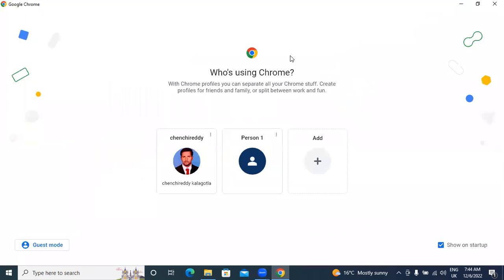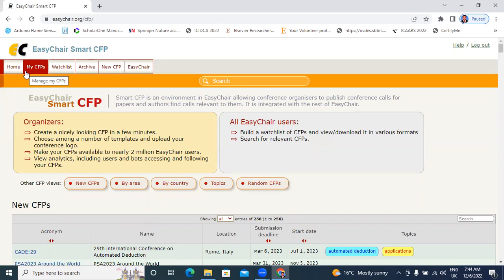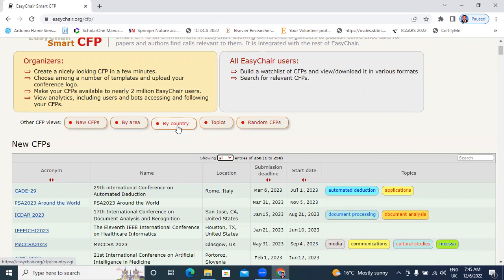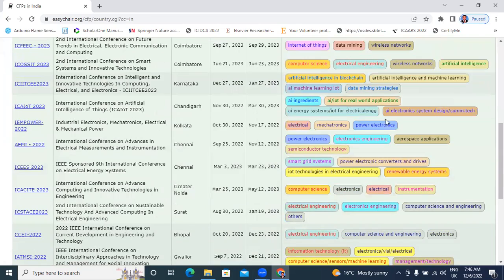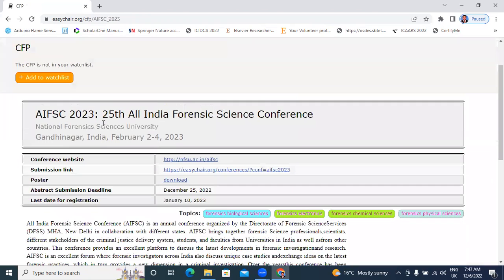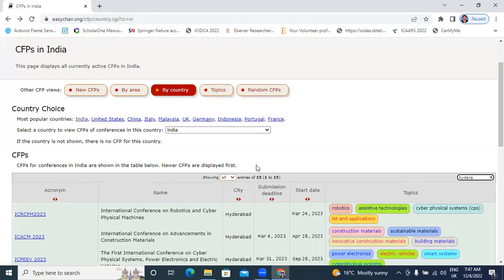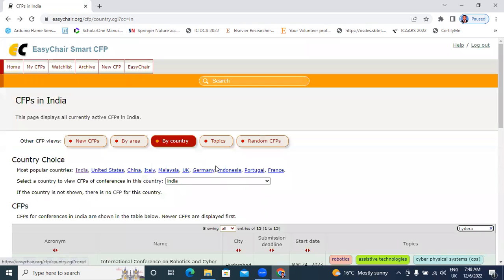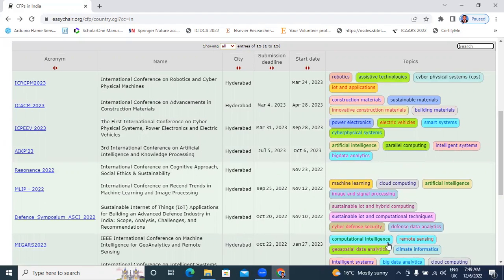how to search conference details in easychair